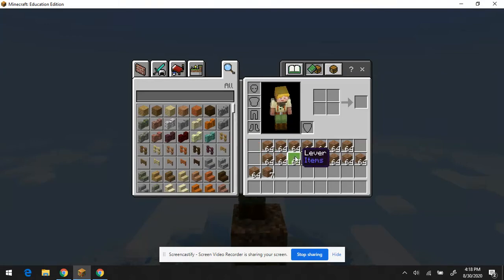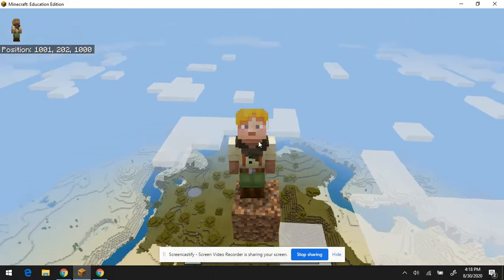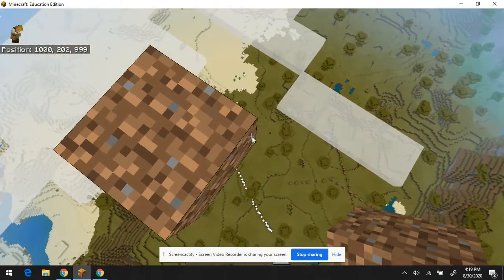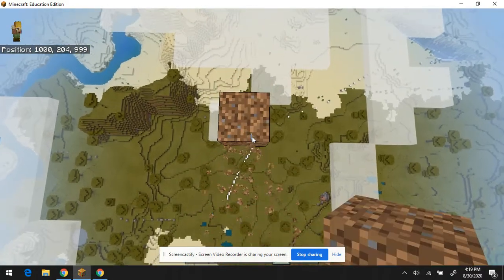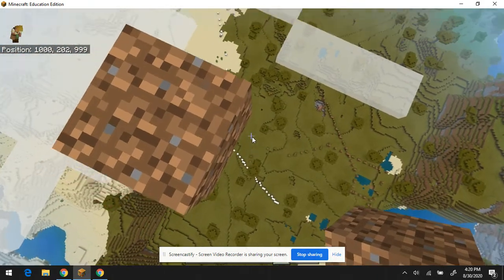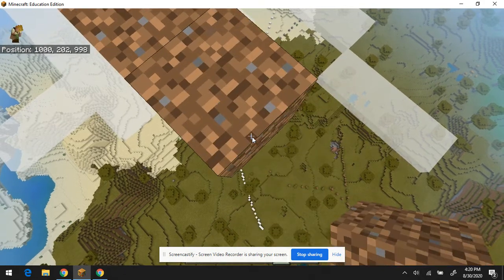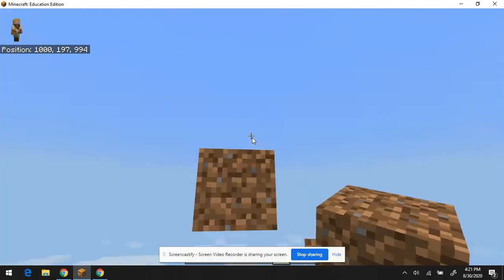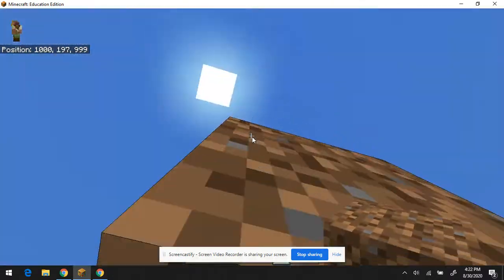Bridging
I'll try to reply and see if I can. Thanks a lot for watching this video dudes. Greatly appreciated.